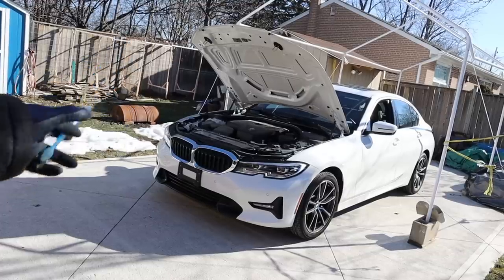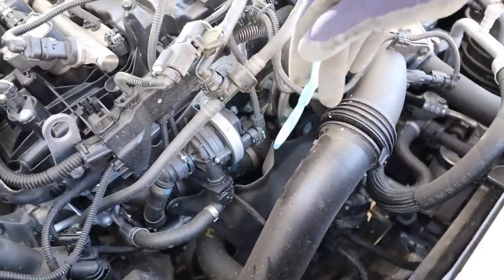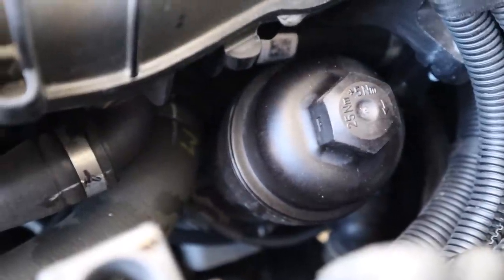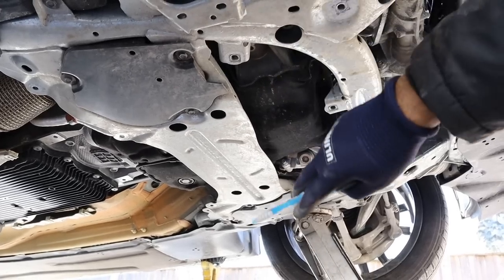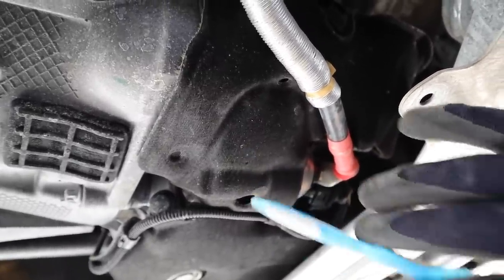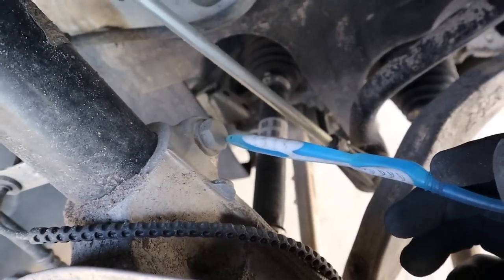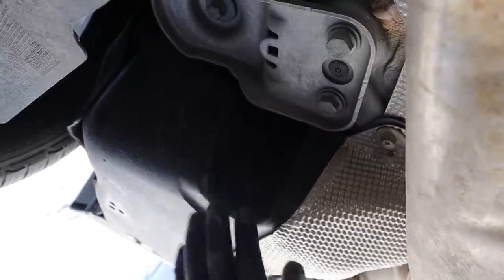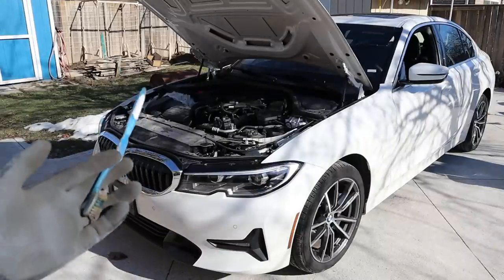BMW 3 Series Mechanical Review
Here’s a detailed look at the mechanicals of the BMW 3 series!

The BMW G20 generation features a 2.0L four cylinder engine and 8 speed automatic transmission powering the rear or all wheels. In this video, we take a look at the engine compartment layout, including the engine air intake, lubrication system, ignition system, drive belt, turbocharger and exhaust, cooling system and braking system.

Underneath the car, we take a look at the underbody, engine, transmission, exhaust, differentials, engine mounts, steering and suspension layout. These are taken from the eye of a design, manufacturing as well as ownership layout when it comes to common maintenance items.
Featured in this video is a 2022 BMW 330i with AWD and the 2.0L B48 engine.